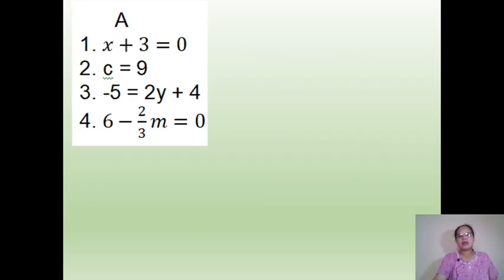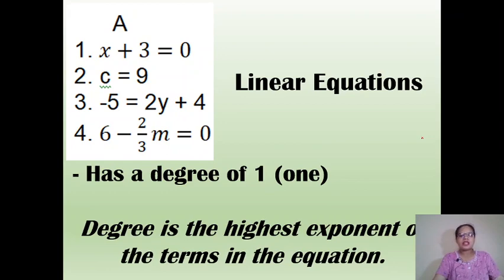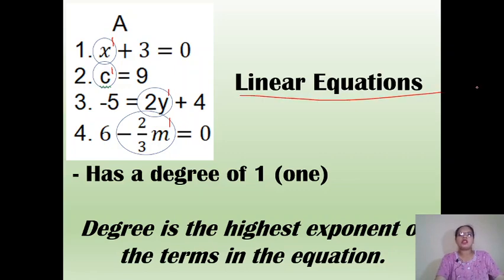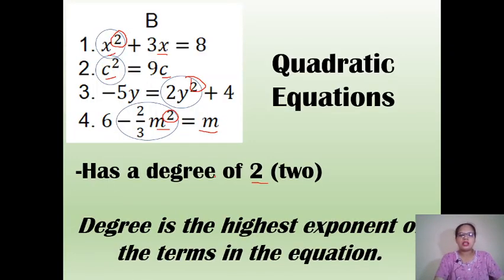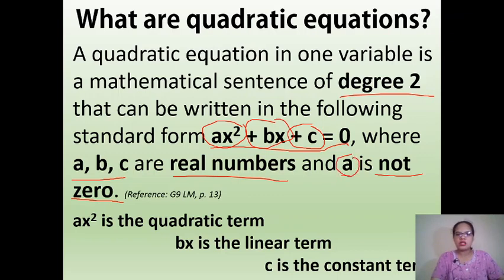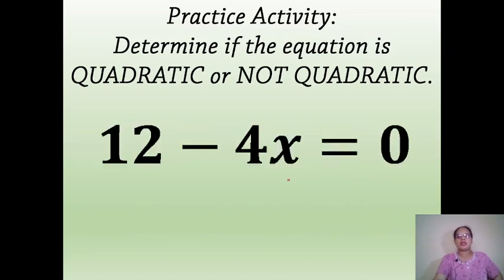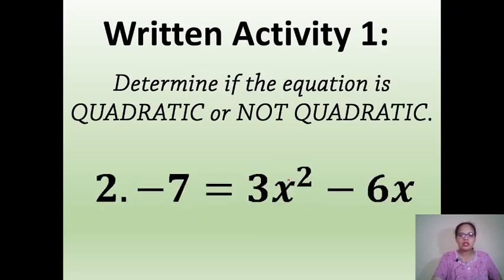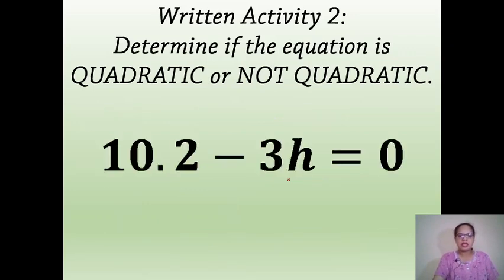Lesson 1 - Quadratic Equations (Introduction)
Hi, I'm Teacher Rica, a public school Math teacher from the Division of Pasay City.

This is Lesson 1 of the 1st quarter for the grade 9 math learners. Concepts are based on the learner's module used by the Department of Education (DepEd) and competencies are based on the learner competencies required.

It is to support the department's effort to reach students by any means. I hope this will help both the parents and the students.